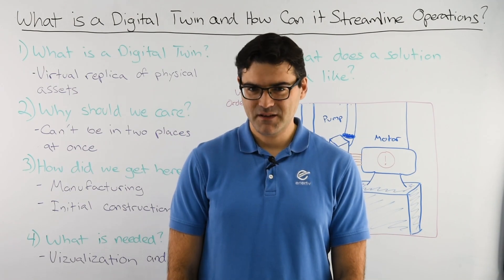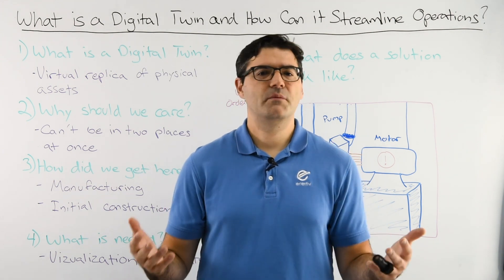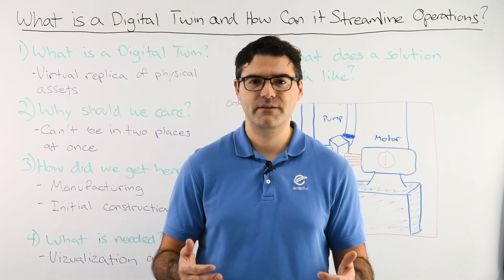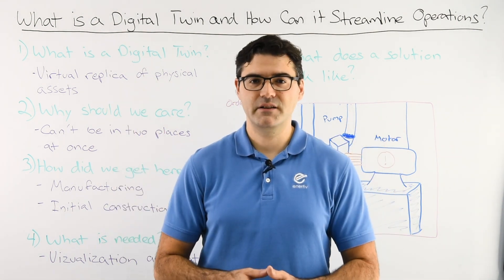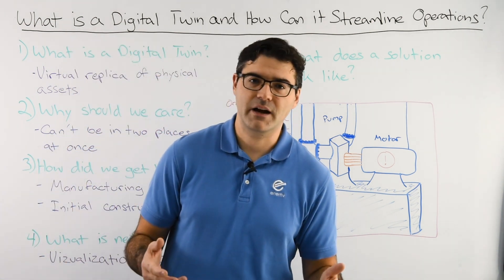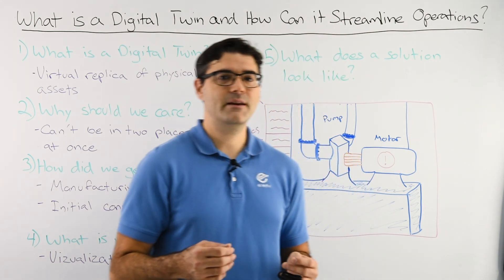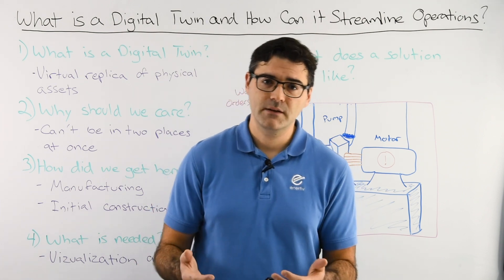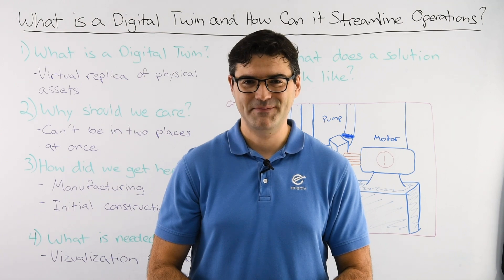What is a Digital Twin and How Can it Streamline Operations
Hi, my name is Felix Lipov and I’m the Lead Software Engineer at Enertiv. Welcome to another episode of EnerTV.

Today we’re going to talk about a concept that has been slowly gaining traction in the real estate industry – digital twins.

So, first question is: what is a digital twin? It’s a virtual replica of a physical asset. It’s set up to represent the structure and behavior of a piece of equipment or a building.

So, why should we care? If you have a portfolio of buildings of different ages, sizes, uses, and geographic locations, it can be very challenging to stay on top of what’s in your buildings, what’s running, and if it’s running effectively. Digital twins can help you solve and manage that more effectively.

So, how did we get here, how is it currently being applied? One example is manufacturing. For instance, when you’re building that next generation jet engine or you’re building a new wind turbine, you need to evaluate it under various circumstances and different conditions in a cost-effective manner. Digital twins enable that.

So, what is needed to create a digital twin? Two things. One is visualization, you need to see the asset. That can be done through a BIM model that helps you understand how the building is set up and structured, so everyone is on the same page. It can be through a 3D scan with a point cloud allowing you to understand the space in utter detail. Or it can be as simple as photographs of the space and all the major pieces of equipment of your buildings.

Number two is data. What form can that take? It can be static information such as nameplates, model numbers, etc. It can also be historic information such as runtime hours. Or it could be, given the internet of things, real-time sensor data.

So, what does that enable? What kind of solution does that look like? Let’s go back to the original scenario. There’s a portfolio with a number of buildings and there’s a problem in one of them: pump #4 on the 8th floor has gone down. Now, there could be a message that says “operator on the ground, please go and service this.” But you don’t have context.

The Chief Engineer is managing multiple buildings across different states. How can he most effectively aid the guy on the ground? Remember, this guy can’t be in two places at one time. So, by having the digital twin, you can see the actual device that’s having the issue, you can get information about it using the real-time data. You can pull up fault detection, documentation, analytics, and set up the work order.

Using that context, the engineer on the ground who may or may not know that building very well can be enabled and put in touch with other individuals who can aid and support with dealing and rectifying problems, which ultimately helps to streamline and optimize operations in your building.

In summary, the combination of imaging technology and the internet of things now let’s us leverage digital twins beyond just manufacturing and initial construction. Now, the same technology can be used to manage and maintain existing operations in commercial real estate portfolios, In turn unlocking new potential sources of value creation.

Again, my name is Felix from Enertiv. This has been another episode of EnerTV.